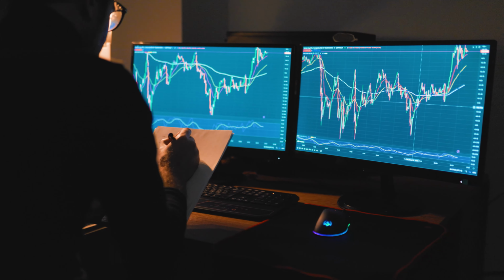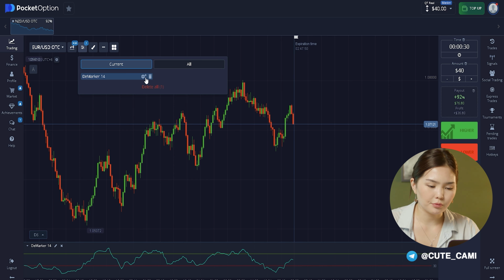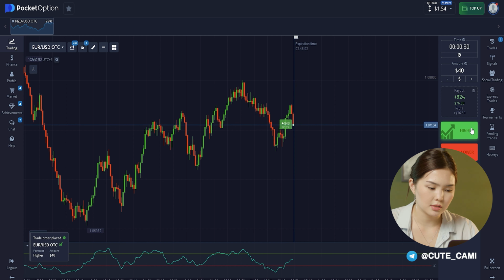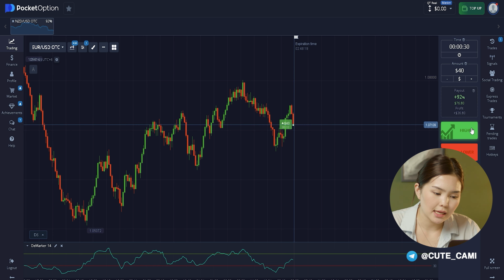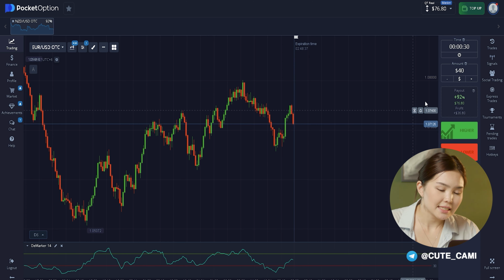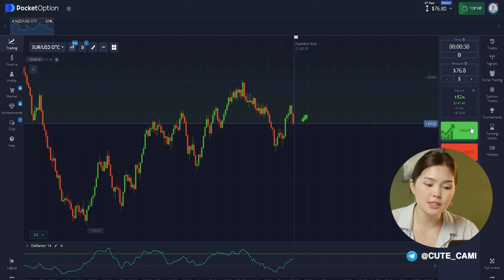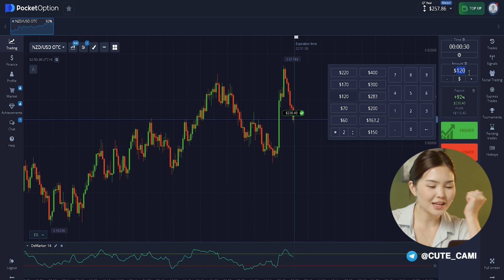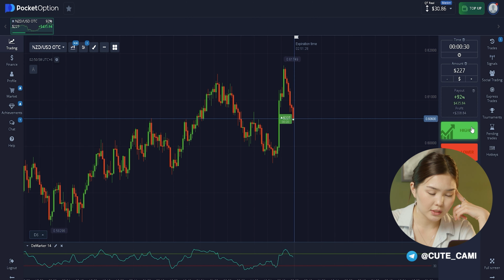Binary Options: Earn $500/day | Here's How with My Trading Strategy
😍My Broker , Join to get my personal +50% BONUS 🎁

Guys, let’s be honest: who here dreams of making a lot of money remotely, spending minimal time on it? Who wants to break free from their day job and find peace of mind? Today, I’ll share a secret binary options strategy that will help you make that dream a reality.

Hey friends! It’s Cami here — did you miss me? I bet you did! Today, I’m going to show you how I made $466 in just 5 minutes using a binary options trading strategy built around a single indicator. This strategy is perfect for anyone, especially if you're looking for a tutorial for beginners. We’re using the Demarker indicator, which you’ve probably seen in my previous videos. In this trading strategy, the indicator does all the hard work.

So, how does it work? Super simple: if the indicator line crosses above the 30 level and moves upward, that’s our signal to open an increase trade in binary options. If it drops below 30 and moves down, we open a decrease trade. Now, I’ll walk you through this secret binary options strategy step by step with an example.

To make this work, use the same settings I do. First, select "Candles" in the Chart type, set the time frame to 30 minutes, and activate just one indicator — the Rate of Change (settings are shown on screen). We’ll trade using the EUR/USD currency pair, with each trade lasting 30 seconds. Ready? Let’s get into binary options trading!

⏰Times Code:
0:00 - Intro
0:27 - About Pocket Option Strategy
1:03 - Live Trading in Pocket Option
2:15 - Trading currency pair EUR/USD
4:11 - Pocket Option Trading discussion